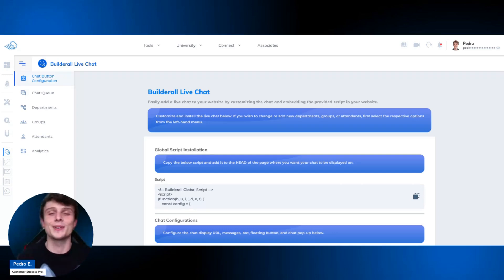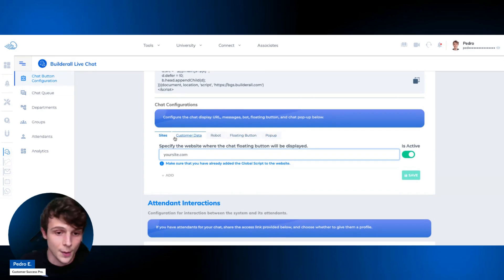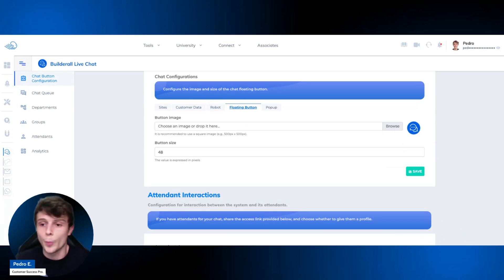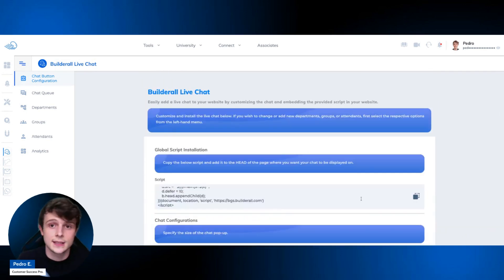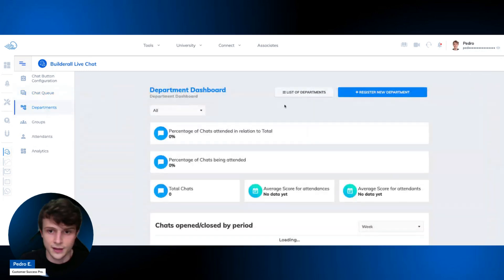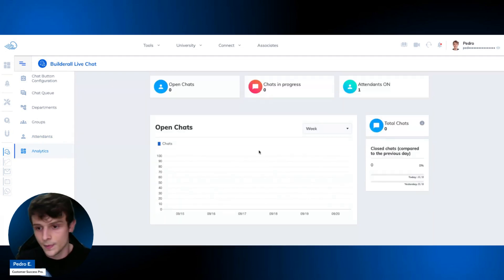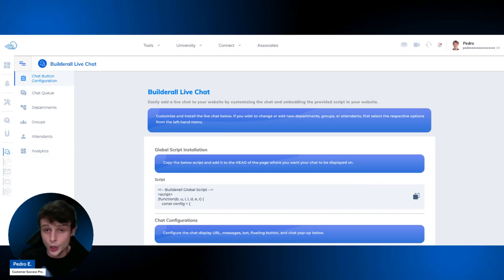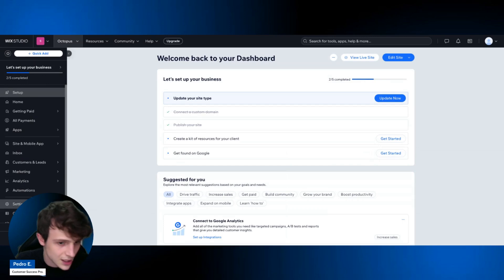Live Chat - Tool overview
00:00 - Intro
01:15 - Dashboard overview
02:15 - Chat configuration
08:40 - Creating your Departments
20:10 - Creting your Groups
22:45 - Creating your Attendants
26:00 -  Adding the Live Chat to a Builderall Website
31:30 - Adding the Live Chat to an External Website